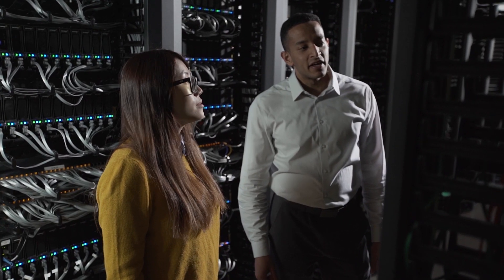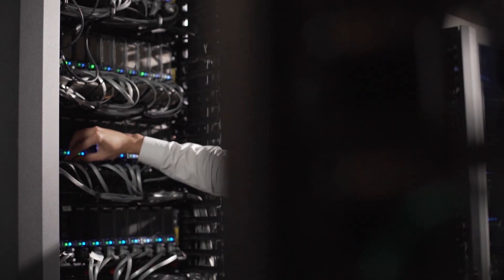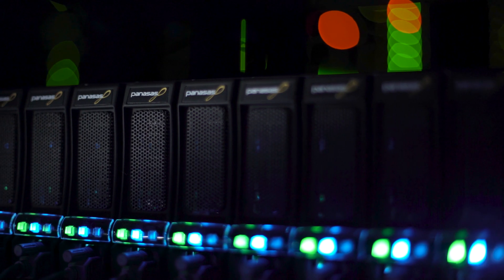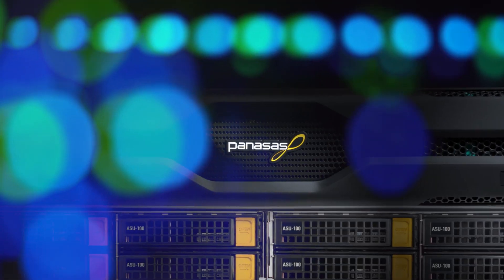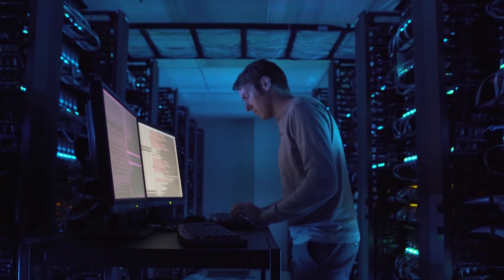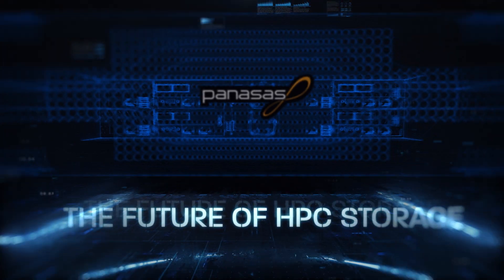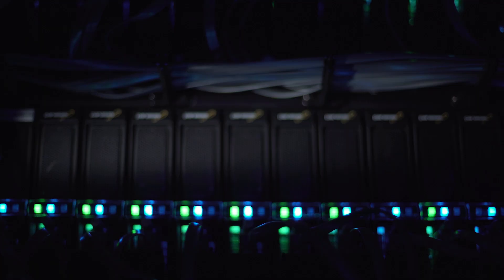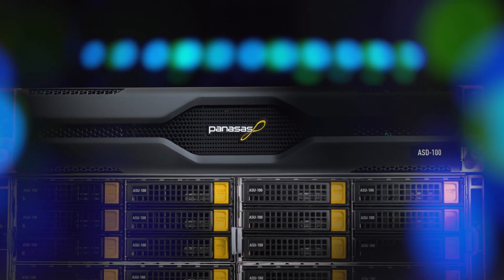Introducing ActiveStor Ultra – The Future of HPC Storage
HPC storage buyers had to make a choice between fast or simple. If you needed the highest levels of performance, you were stuck with management complexity. If you needed a manageable solution, you compromised performance.

With the introduction of ActiveStor Ultra, fast or simple becomes fast and simple.